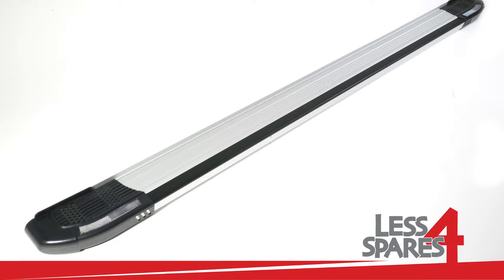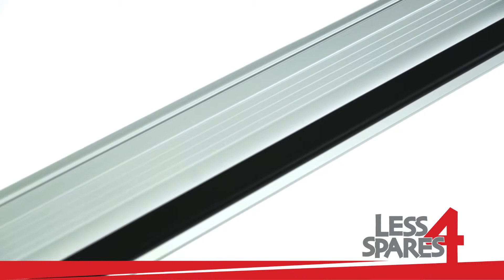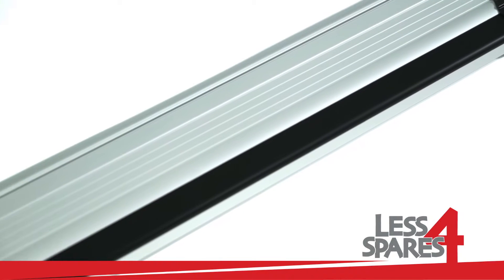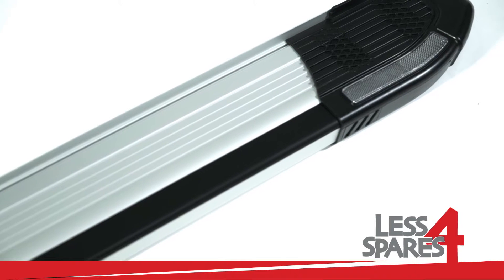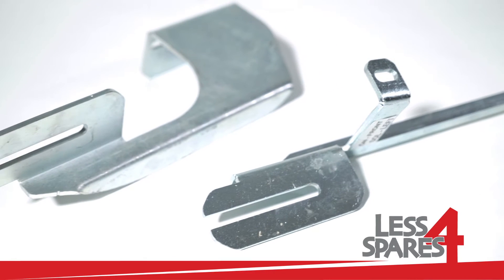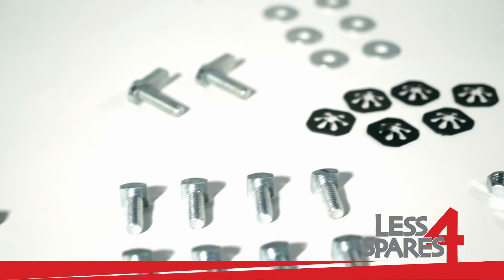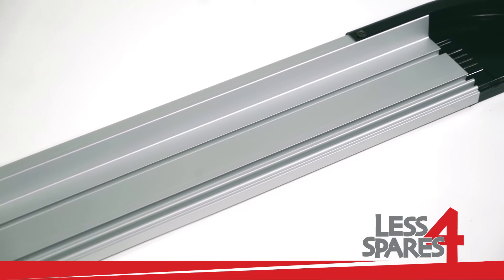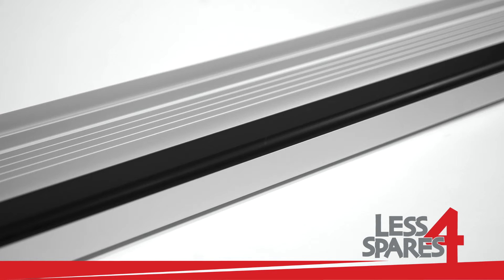Side Steps for Mitsubishi ASX - 2010